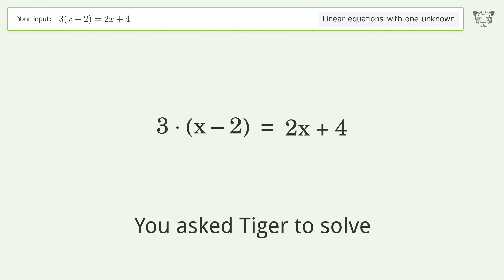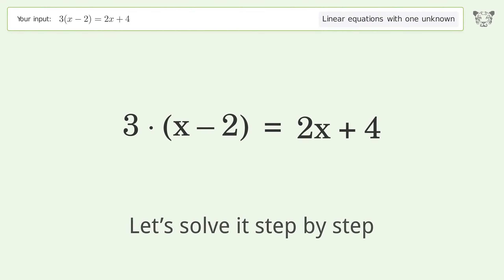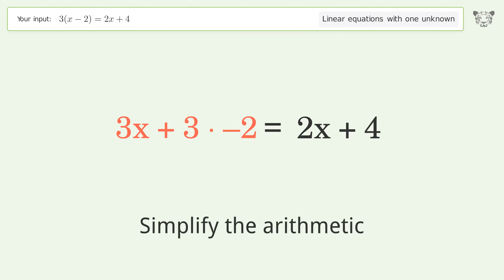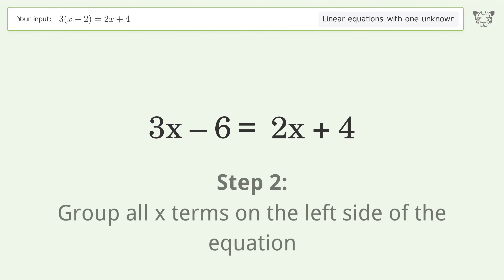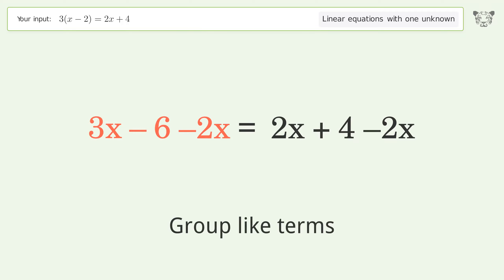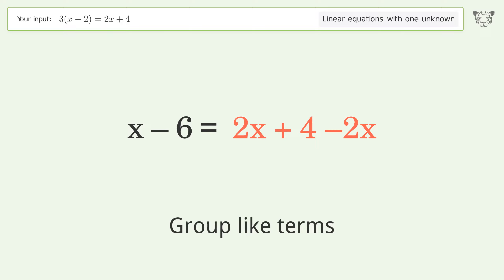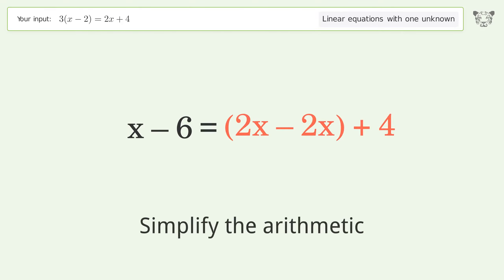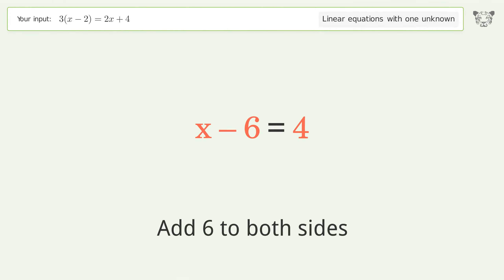Solve 3(x-2)=2x+4: Linear Equation Video Solution | Tiger Algebra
Struggling with 3(x-2)=2x+4? Watch our step-by-step video on Tiger Algebra to master this linear equation effortlessly.